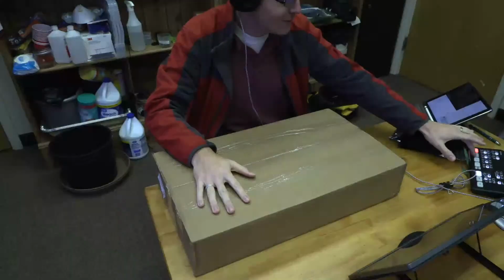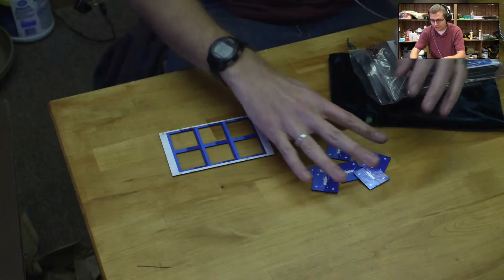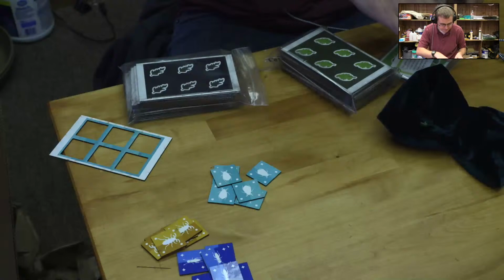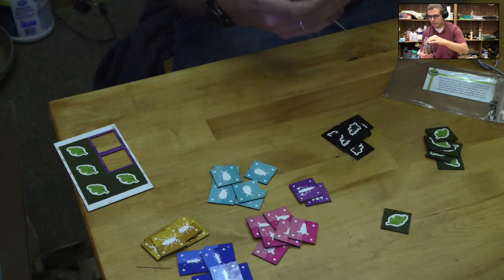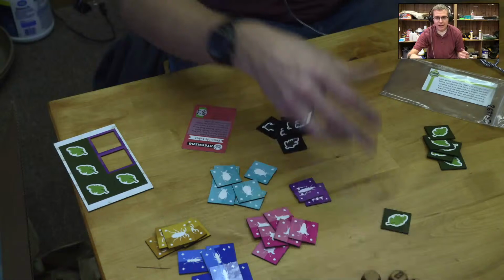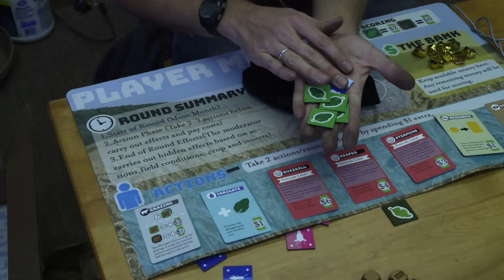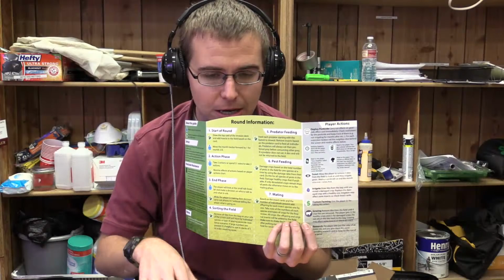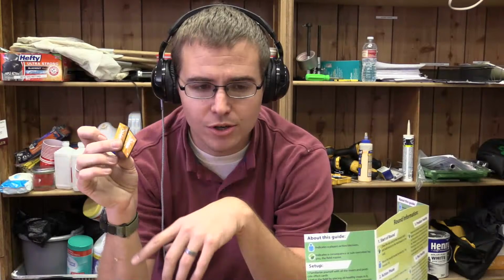Unboxing My Creation: Insect Board Game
In this video I will be unboxing my latest project, a board game simulating pest management in agricultural fields. Join us live to ask questions and chat together.